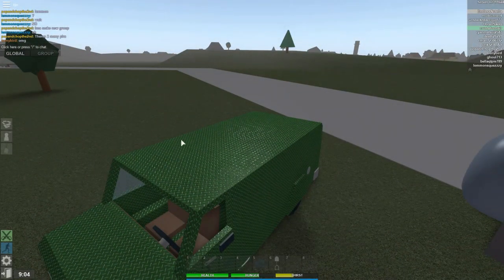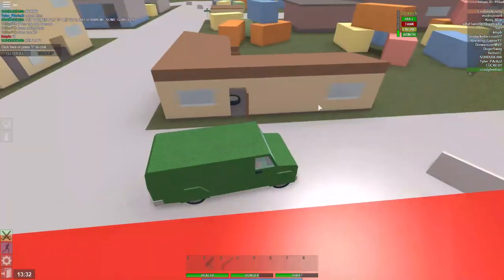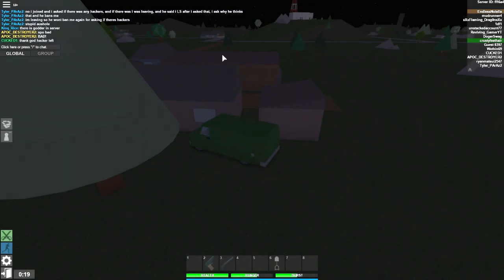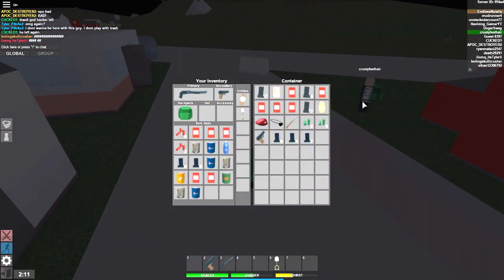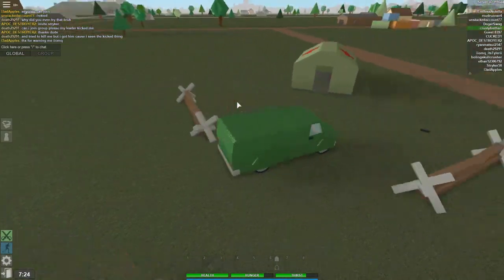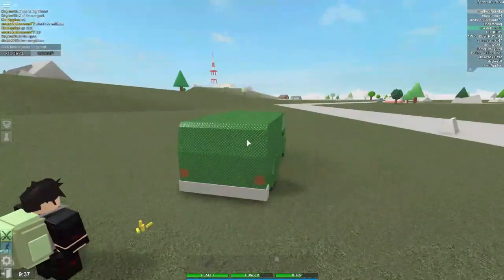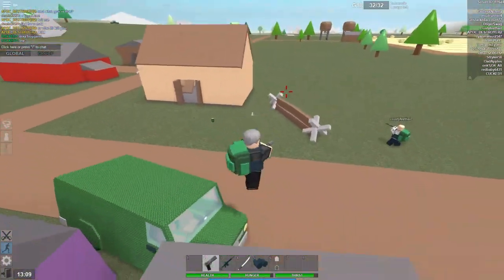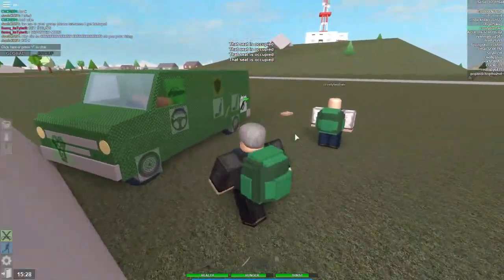BACK SEAT RIDERS! | Apocalypse Rising Adventures - Ep.124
Evan and I sit in the back seat of a van and see where we end up.

--MY SETUP--
PC Specs - (Updated as I get new parts)
(Includes my mic, keyboard, and mouse)
Software:
Secondary Recorder: Elgato HD60 Pro
Audio Workstation: Reaper
Editing: Movie Studio 13 (Platinum Edition)